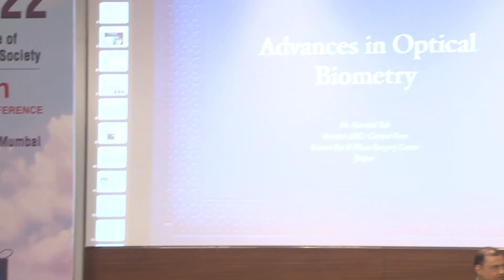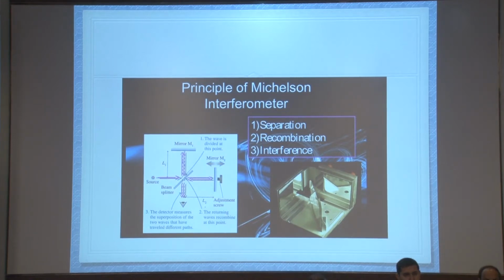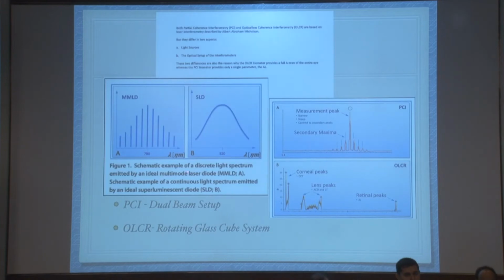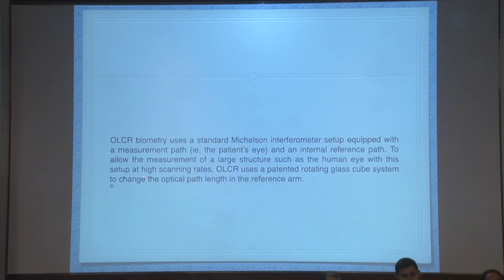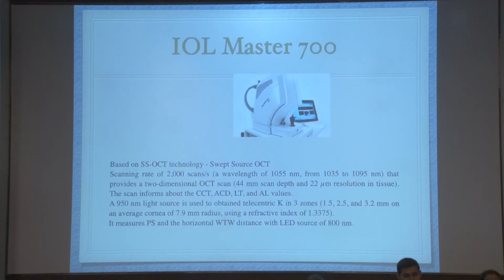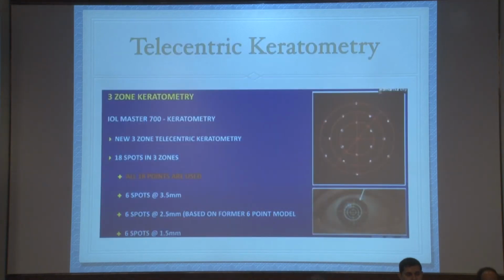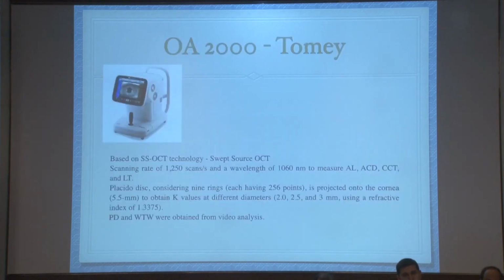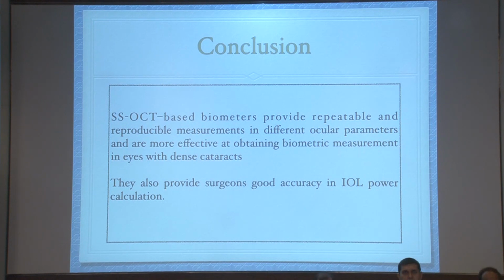AIOC2022 IC121 Topic Dr HARSHUL TAK IN DEPTH UNDERSTANDING IN NEWER OPTICAL BIOMETER FROM MASTER